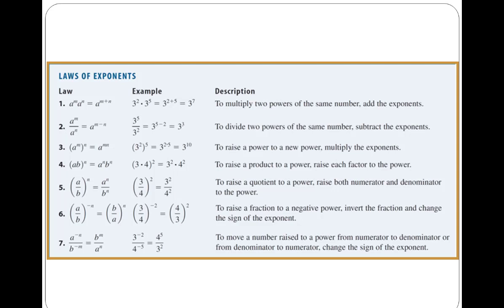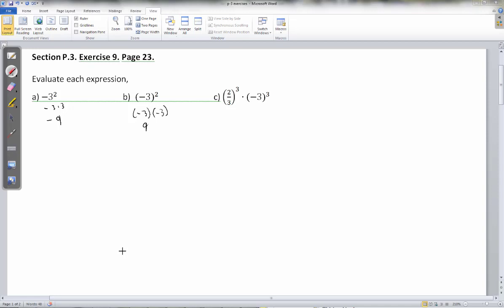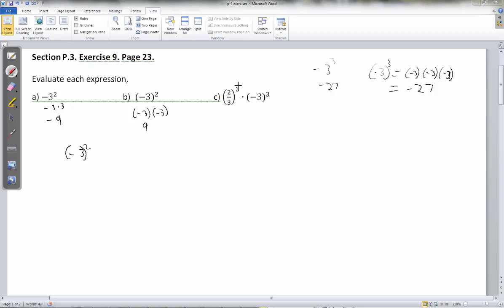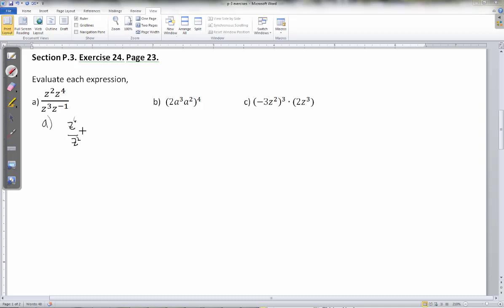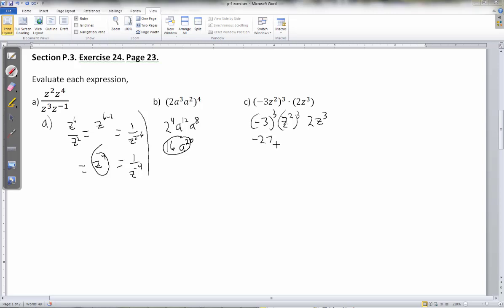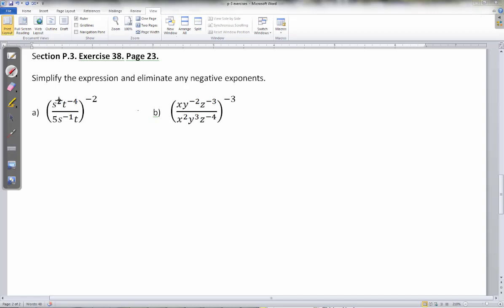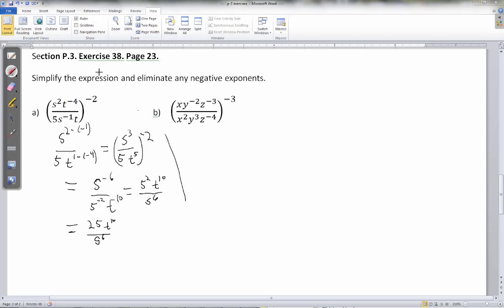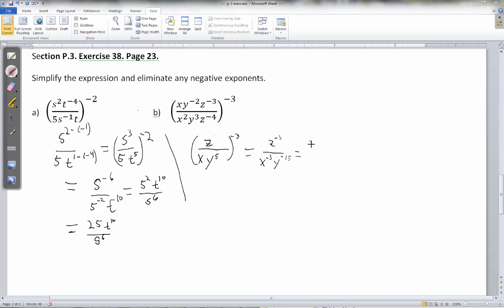College Algebra #5: Exponent Practice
Let's practice using the properties of exponents.  Negative exponents abound.